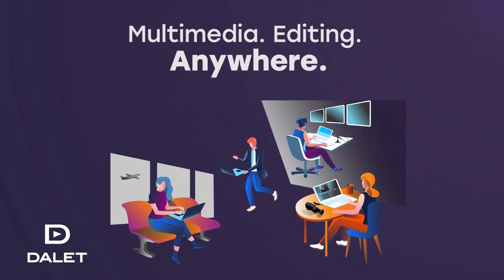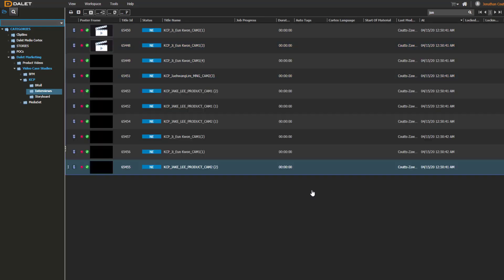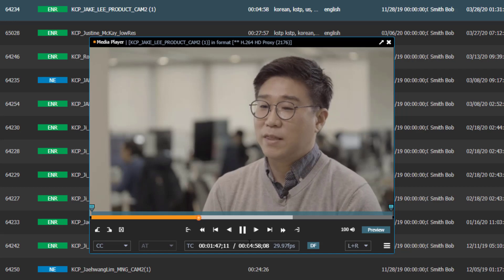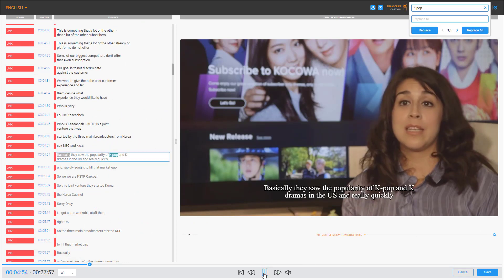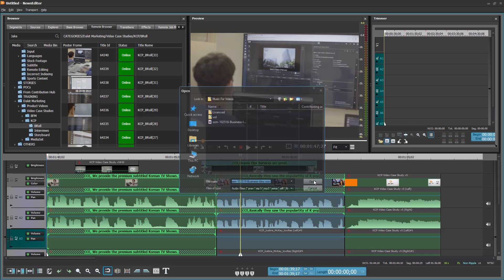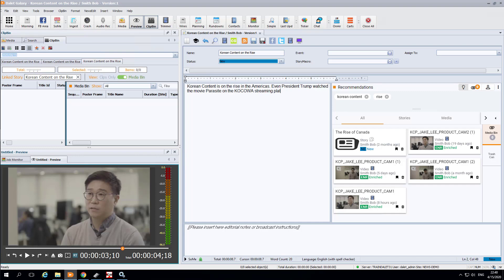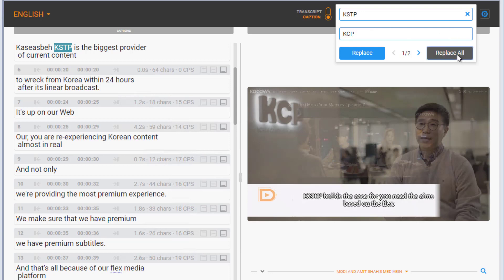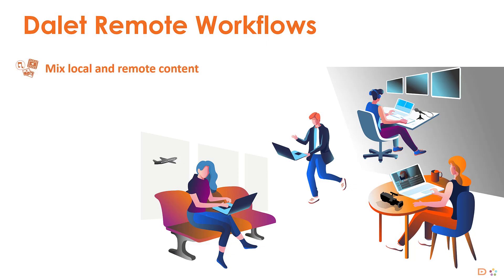Business Continuity & Remote Content Production: Producing a Customer Story with Dalet Galaxy xCloud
Discover how Dalet SaaS solutions bring media professionals seamless mobility and home-based production capabilities with the creation of a Customer Story thanks to Dalet Galaxy xCloud.

Dalet Galaxy xCloud enables media organizations to carry out production and distribution workflows from home and hub. The secure and highly scalable SaaS solution extends on-premises production and enables an exceptional, friction-free remote editing and collaboration experience.